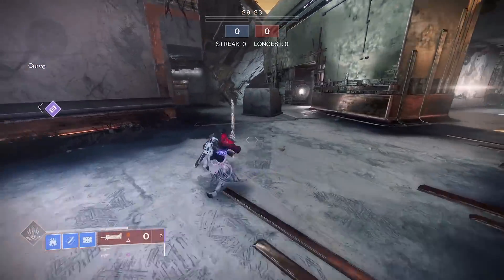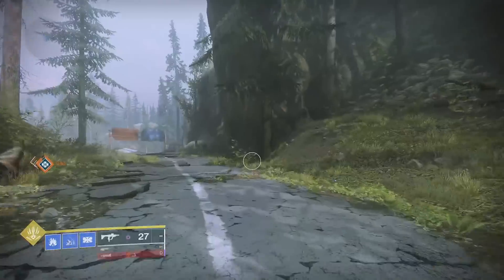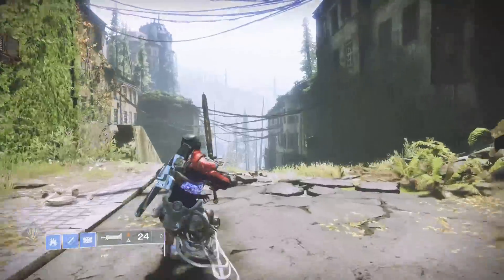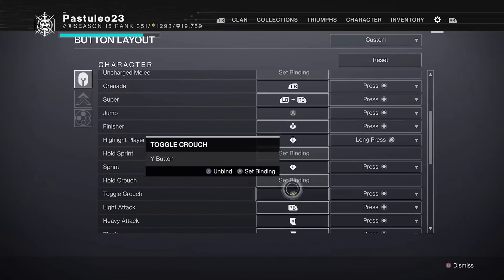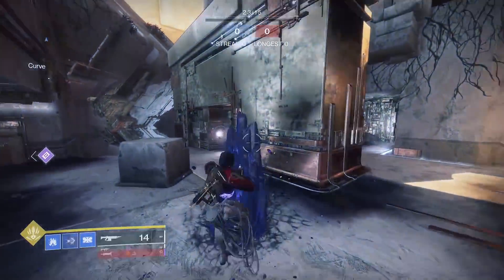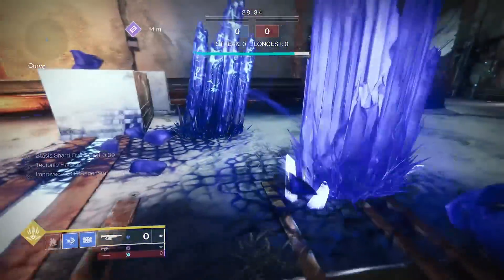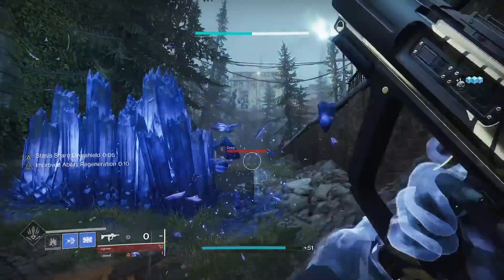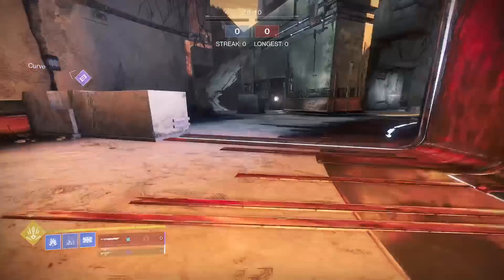Infinite Crystals In PVP PVE Gambit Glitch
This is how to generate an infinite amount of crystals in pvp, pve, and gambit. This works for titans using the howl of the storm aspect with some tips on how to get it to work more consistently.

Spanish:
 Hola chicos, estáis aquí por cristales infinitos. Esto usa una falla que cubrí hace tres años. Si activas un cuerpo a cuerpo cargado e inmediatamente cambias a una espada, conservas tu energía de cuerpo a cuerpo. Esto funciona con algunos combates cuerpo a cuerpo. Esto usará el aspecto aullido de la tormenta en titán. Querrá deslizarse, luego cambiar a una espada y activar cuerpo a cuerpo aproximadamente al mismo tiempo. Esto no es tan fácil de hacer. Sin embargo, lo hice funcionar en las consolas de última y próxima generación. si pc tambien. Para el diseño del controlador predeterminado, cambié el cuerpo a cuerpo para presionar dos veces. Cambie al arma de poder 3 para presionar una sola vez el cuerpo a cuerpo. Y agacharse asigné al mismo botón que cambiar a cinético o energía. Ahora puedo intercambiar con Y, luego, tan pronto como mi arma cambie, envío spam al botón cuerpo a cuerpo 5 veces más rápido. Si tengo suerte, saldrán cristales. Entonces repito. Como no me gusta enviar spam al botón rb, los reasigné a B en su lugar. Después de hacer esto, puedes destruir los cristales para obtener fragmentos de estasis. Recójalos para overshield y habilidades. Además, agregue fragmentos elementales y pozos elementales para cargarlos con luz protectora o fuego de alta energía. Agregue un convertidor de energía y sobrealimentado para una súper energía rápida al lanzar granadas. Esta falla puede reaccionar de manera diferente con diferentes estadísticas de manejo y espadas, pero en general parecía funcionar con cualquier cosa. ¿Se rompen cristales infinitos en pvp? Realmente no. No creo que mucha gente sea capaz de hacer esto consistentemente. Y si lo hicieran, no es como si la gente se acercara a los cristales de todos modos. Los fragmentos elementales tampoco funcionan en pvp. ¿Es esta la única manera de hacerlo? No. Puedes simplemente cambiar a espada y spam cuerpo a cuerpo y hacer que esto funcione. Simplemente encuentro que tienes un mejor momento cuando cambias de arma antes de cambiar a una espada.